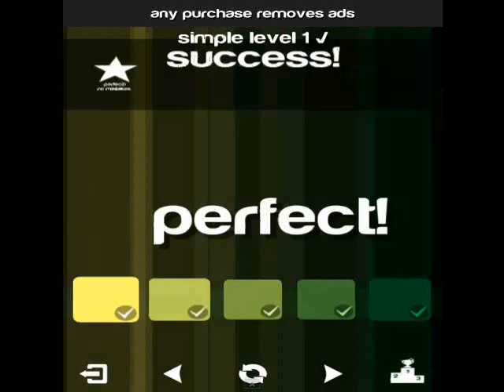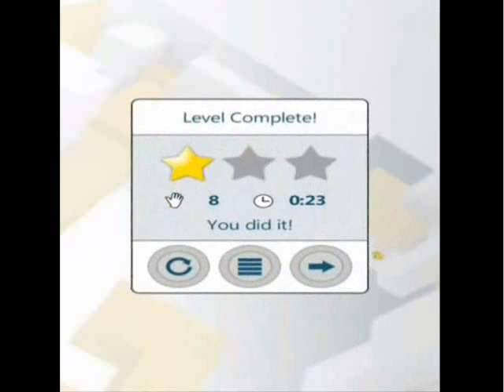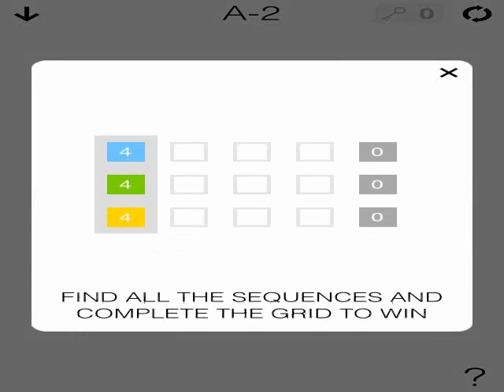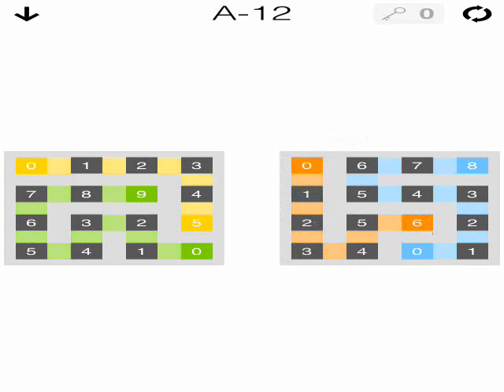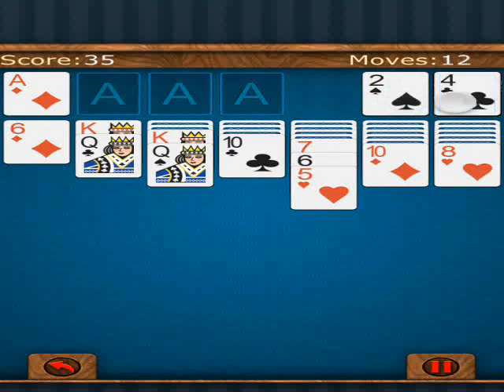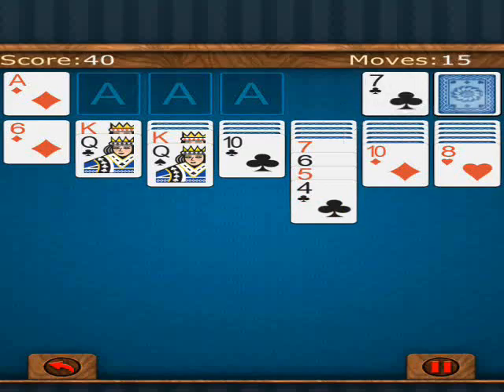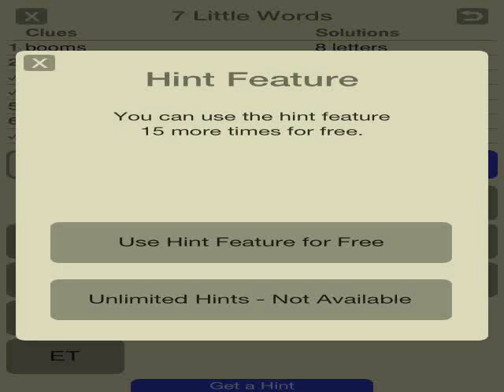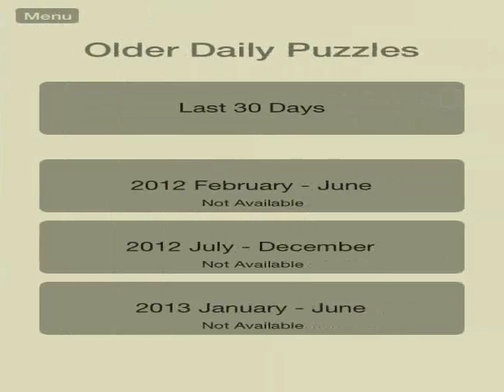Episode 9: Honorable Mention (Season Finale 1: New Games - Puzzle)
Welcome to the season finale! These games are just some of the ones I haven't got to and made a brief tutorial on each of them. Below are the links to each of these games:

Let me know what the next season should be!!